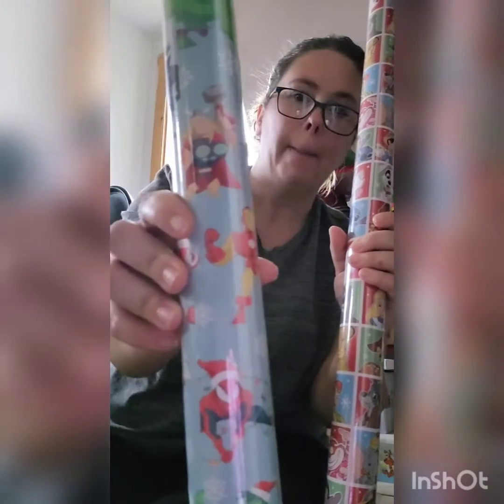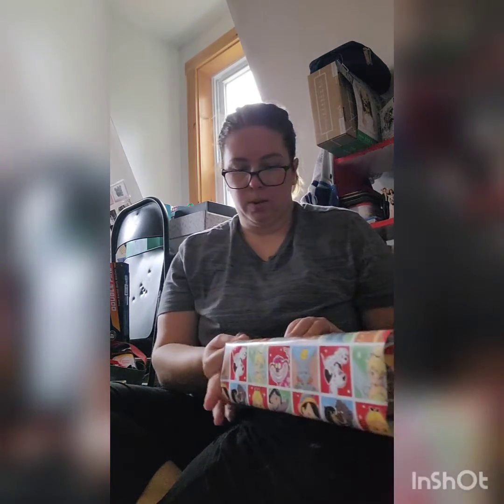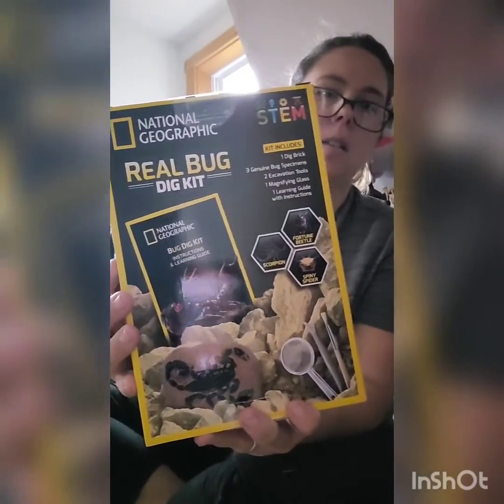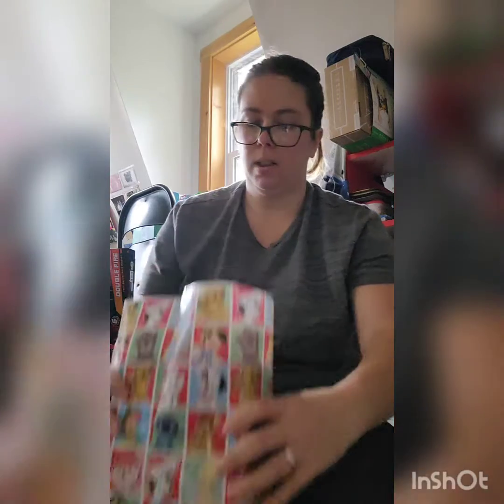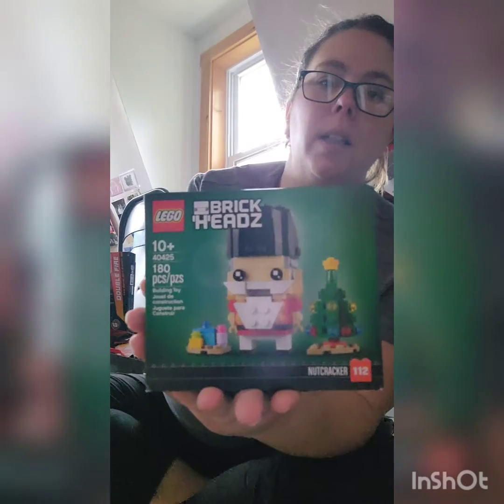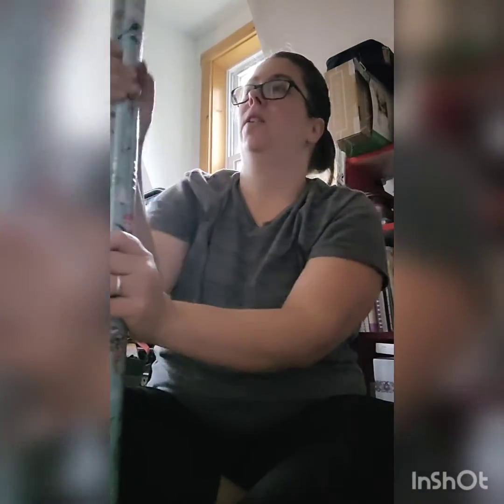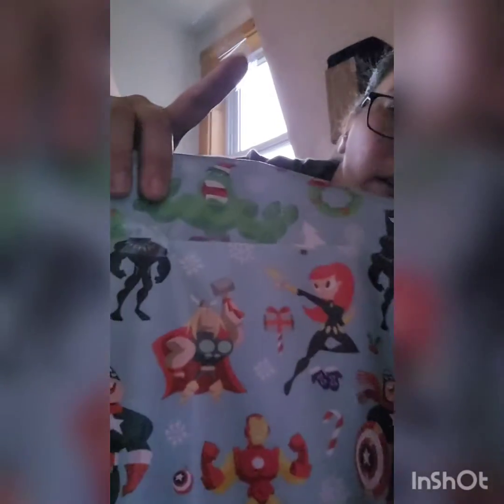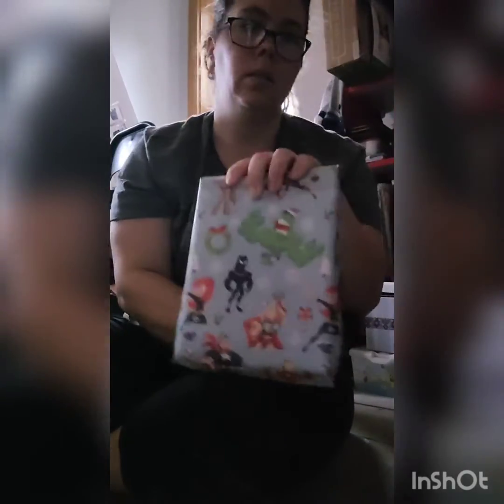Wrap With Me ❄️ Vlogmas❄️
Come on over and wrap With me! I'm wrapping up some of the last of the kids Christmas presents and chit chatting